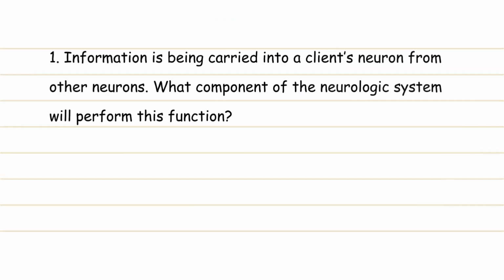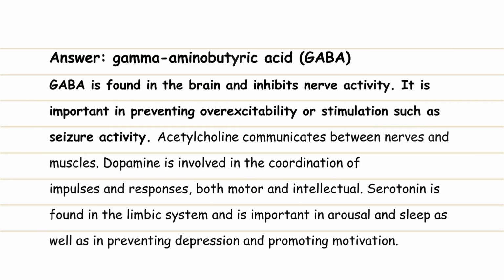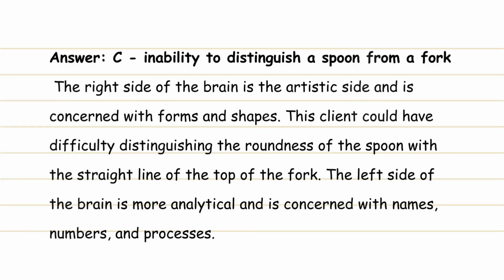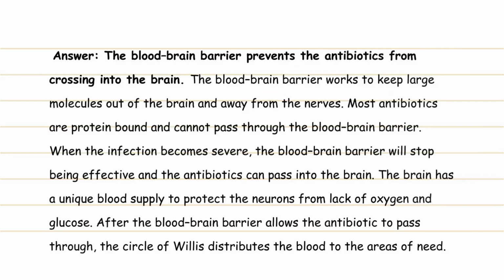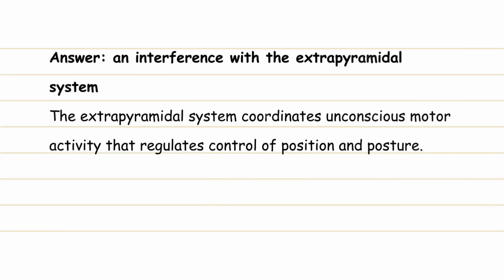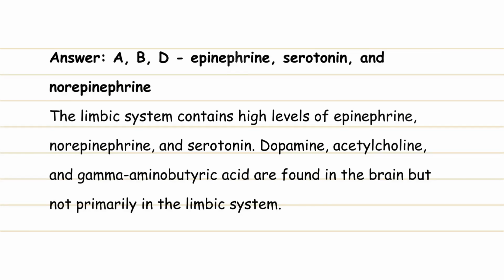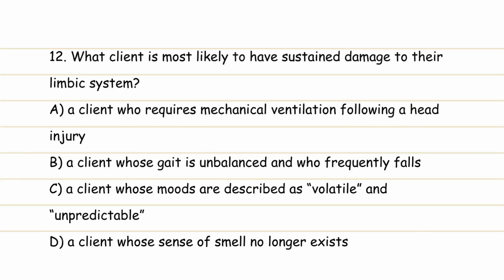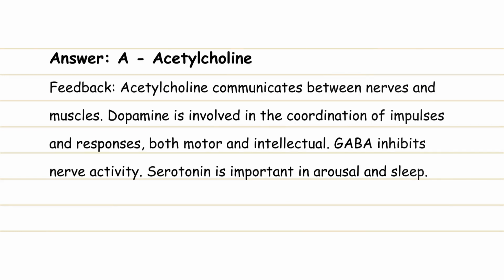Study For Nursing: The Nervous System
Study the Nervous System using flashcards. You can pause it as you go or listen while you are multi-tasking.

Source: Karch, A. M. (2020). Focus on Nursing Pharmacology (9th ed.). Philadelphia, PA: Wolters Kluwer.